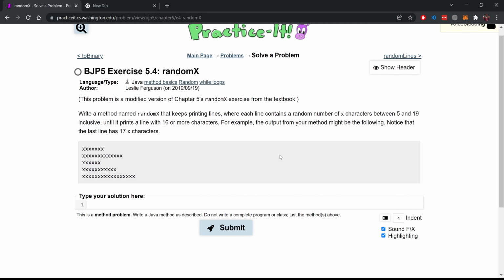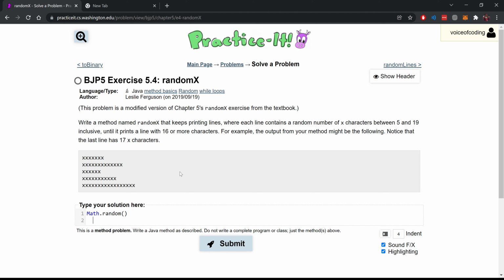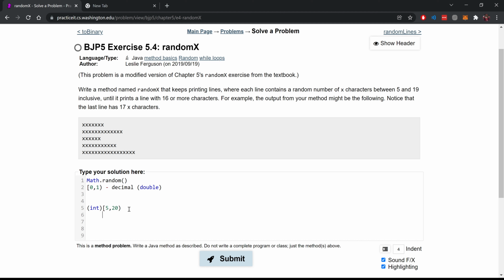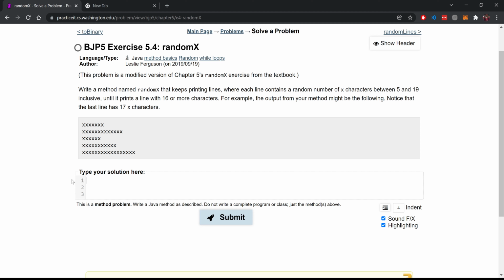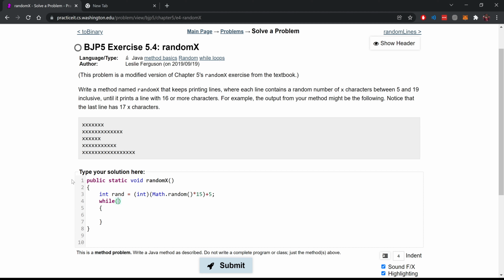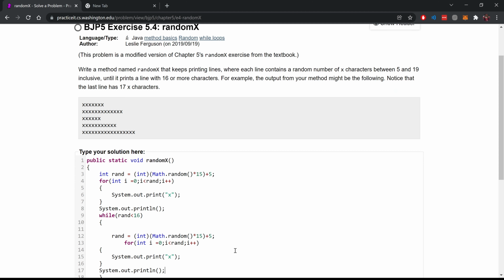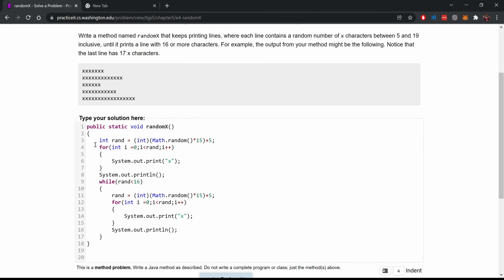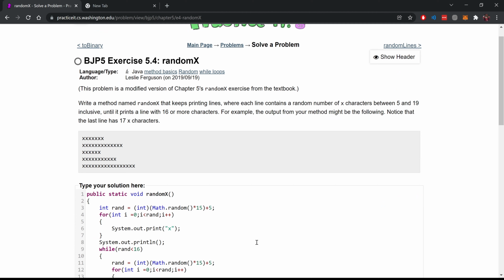Exercise 5.4 (randomX) Java Tutorial || Practice-It